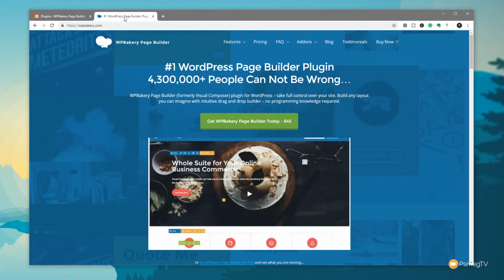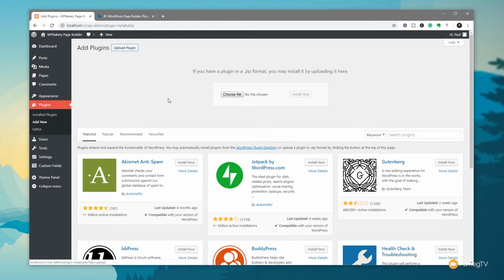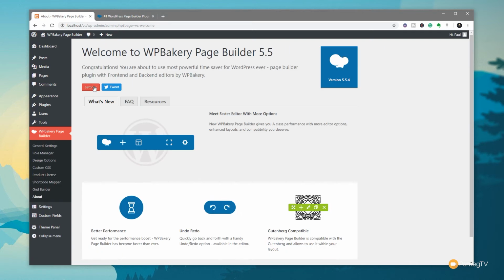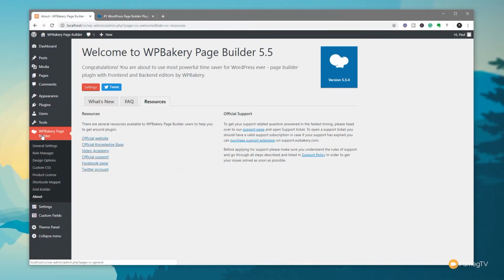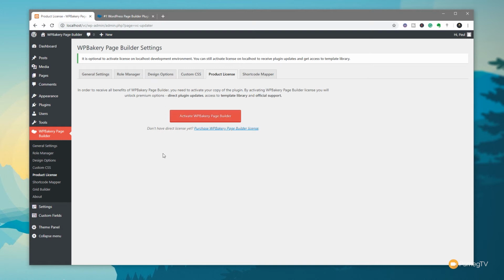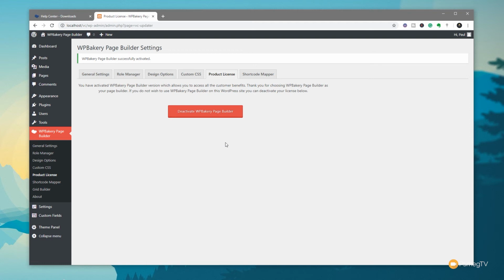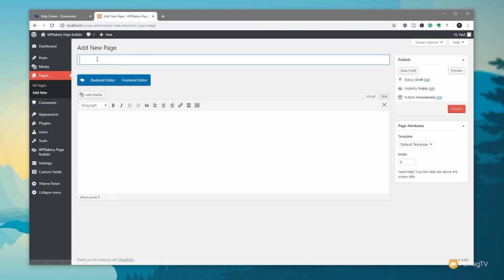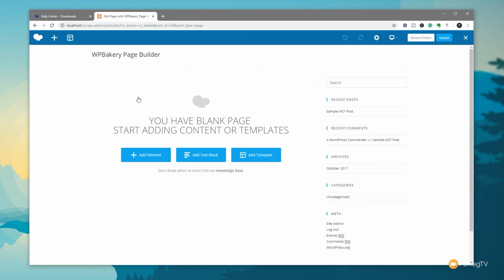WPBakery Page Builder Installation & Activation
If you're confused on how the WPBakery Page Builder Installation process works, this quick video will clear the confusion and let you get started creating your first pages.